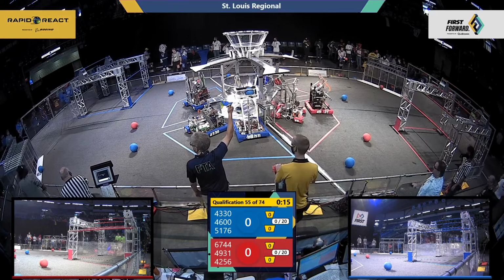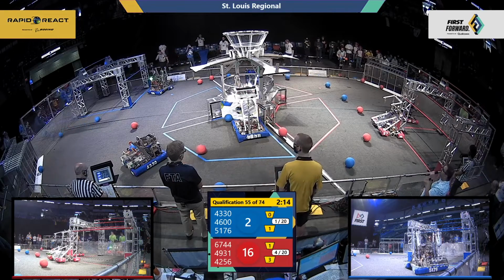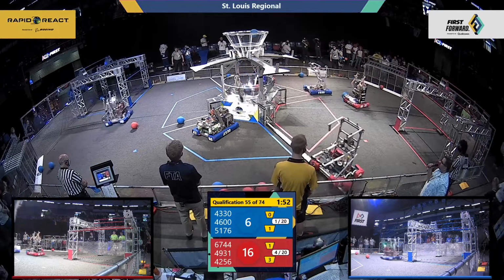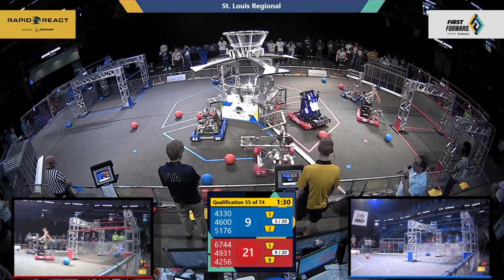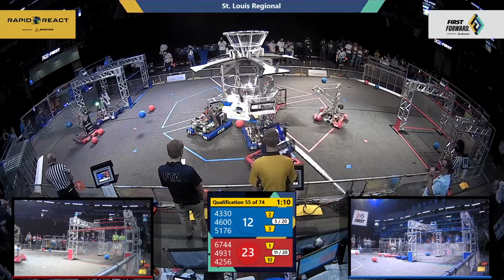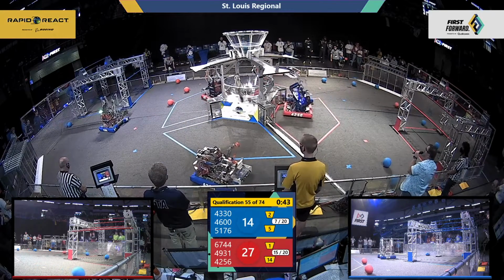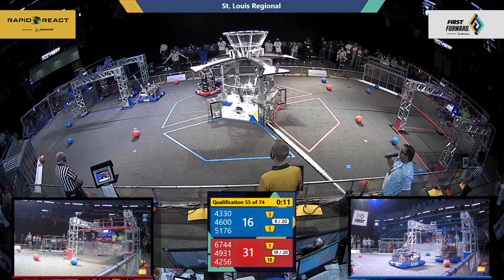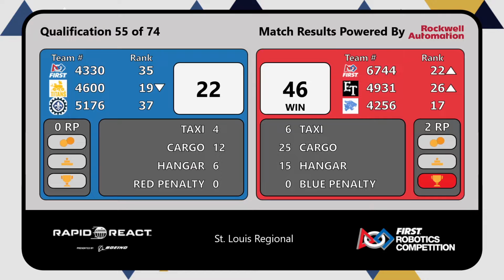Qualification 55 - 2022 St. Louis Regional